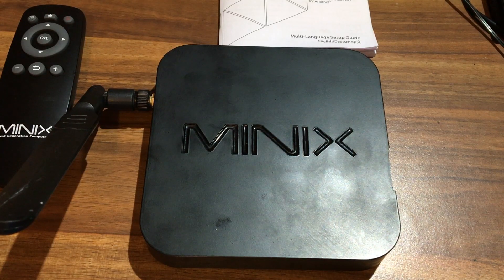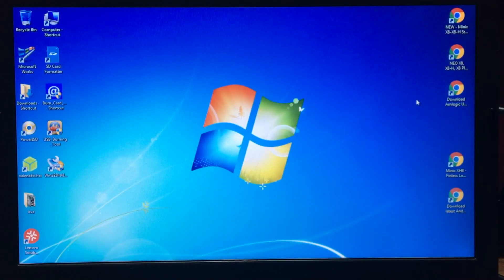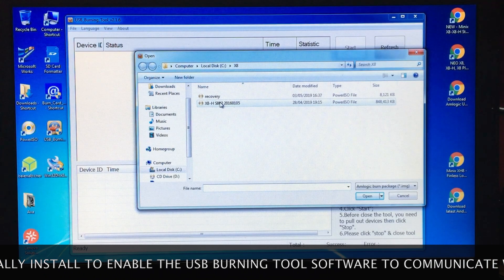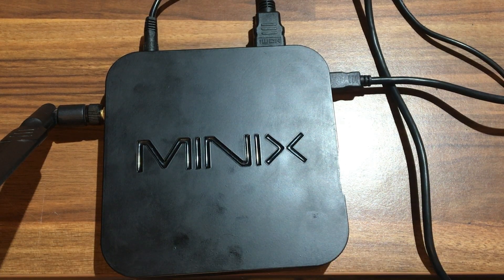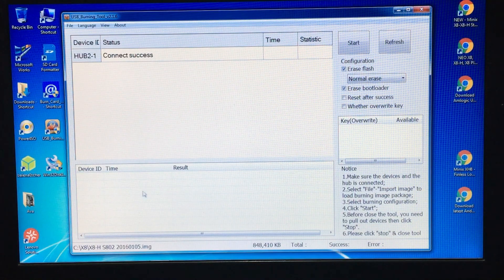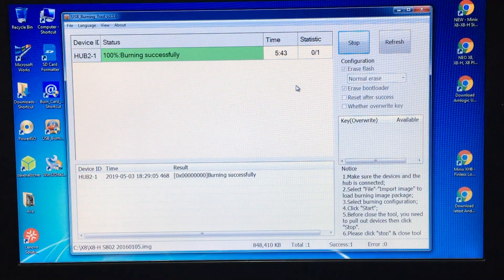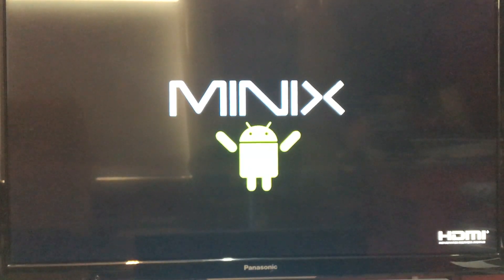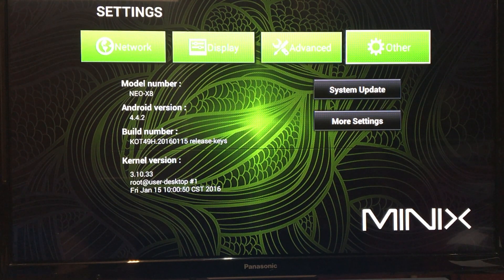Minix Recovery X8 - X8H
Driveway Dudes Paul got this Minix X8 Android box which was stuck on boot as the previous owner tried to update it but used the incorrect software/firmware and bricked it.

It had originally worked on android Kitkat 4.4.2.
In order to get it working again Paul will have to find a way to recover it to it's original factory settings.

The following links below is what is needed.

By following the instruction/guide on the video, you can recover yours if you are having the same issue.

N.B. Do not use software/firmware designed for the Minix Neo X8-H-Plus as it is completely different from the X8 and X8H.